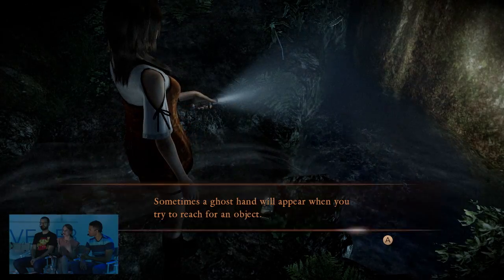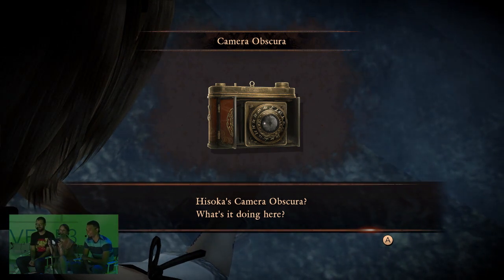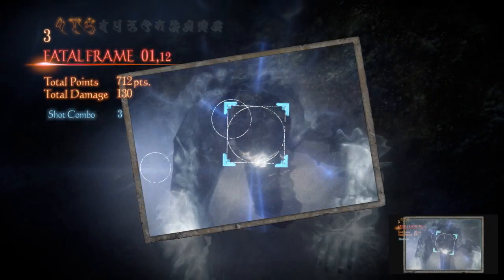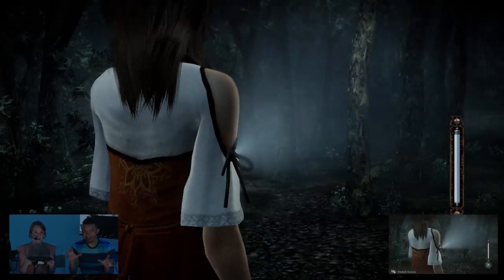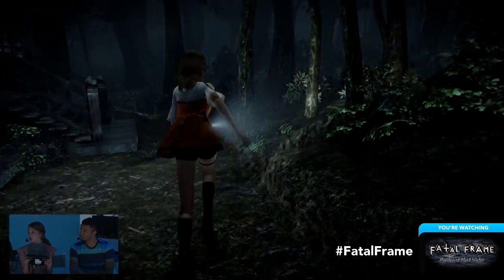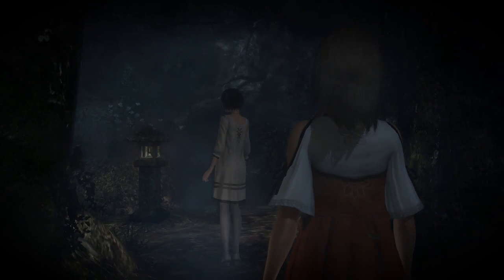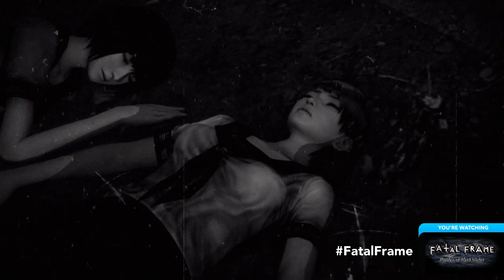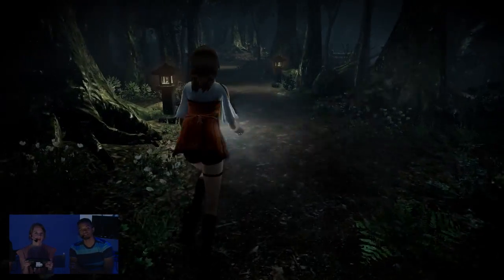Nintendo Treehouse Live @ E3 2015 Day 3 Fatal Frame: Maiden of Black Water